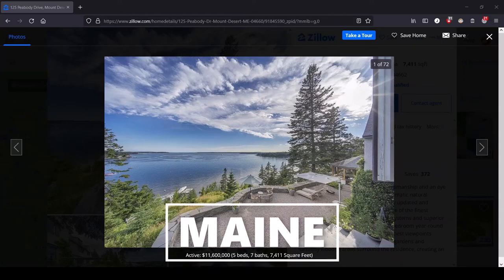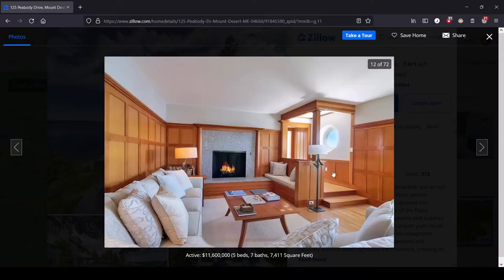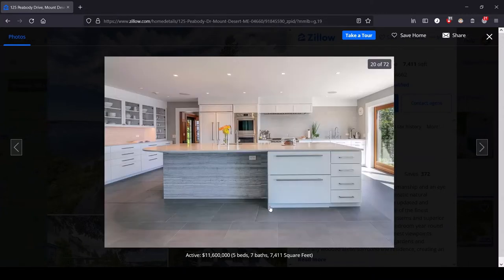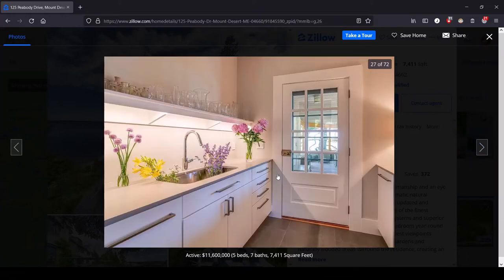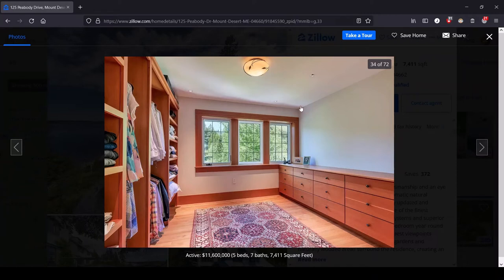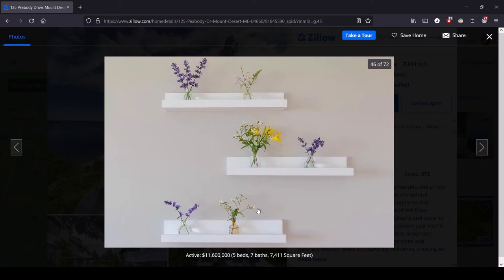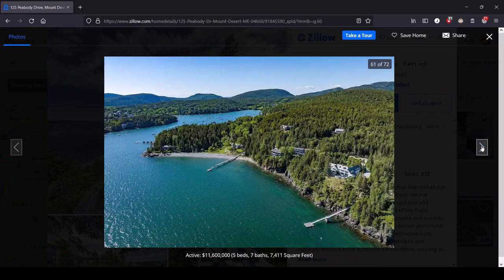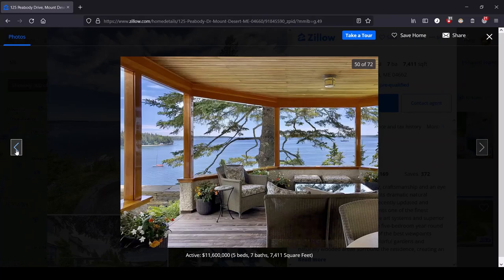Maine: the Most Expensive House for Sale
Binocular hoarders and ominous lighthouse keepers??